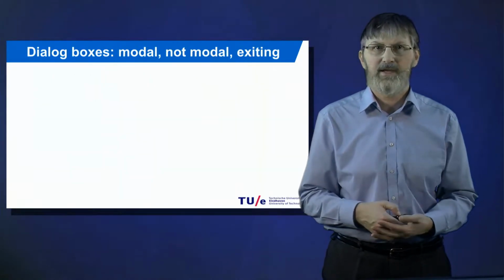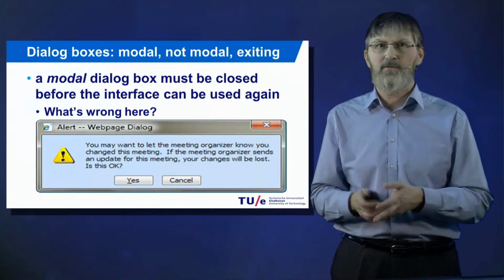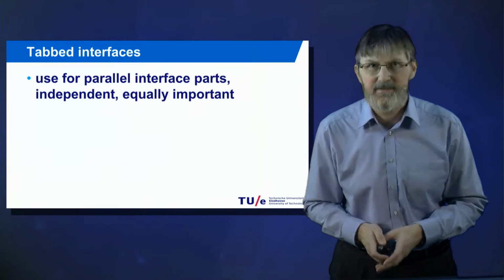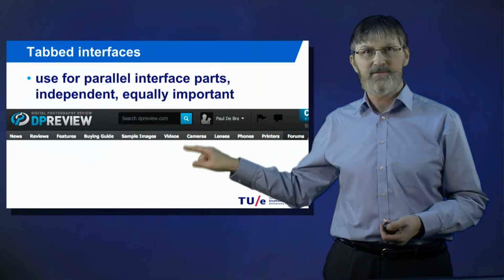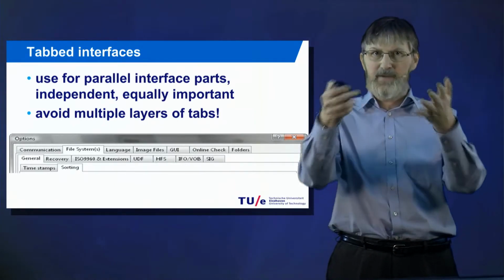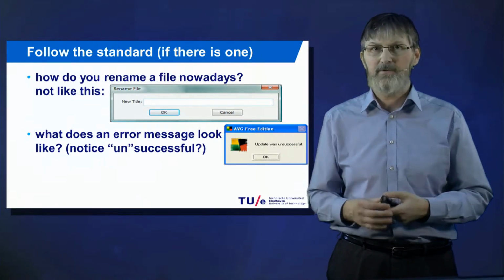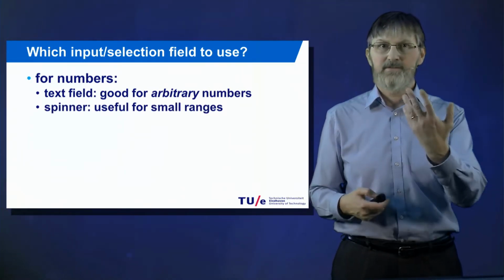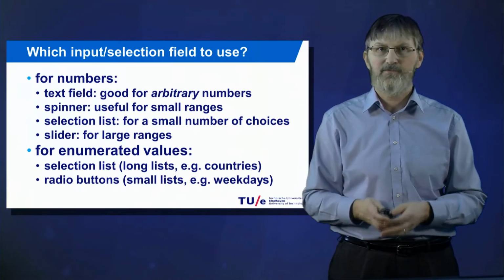Human-Technology Interaction. Lection 8. Part 3 of 4.